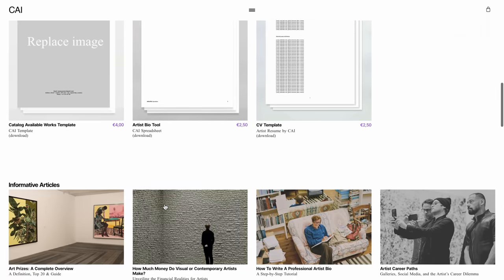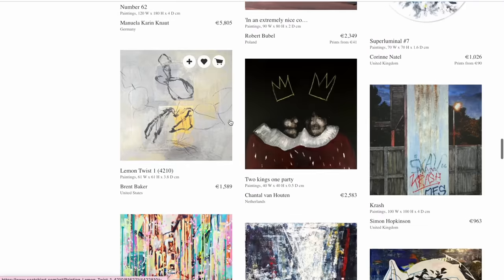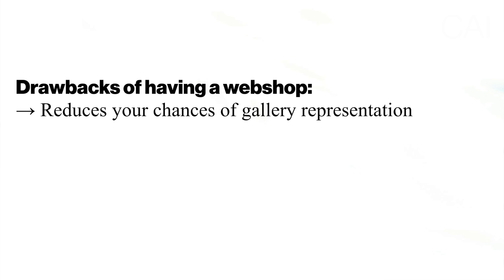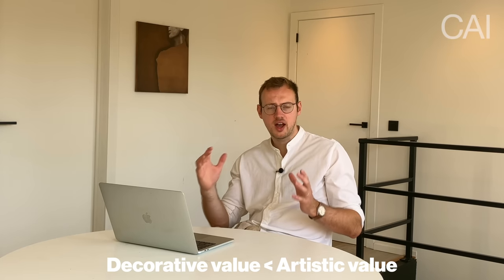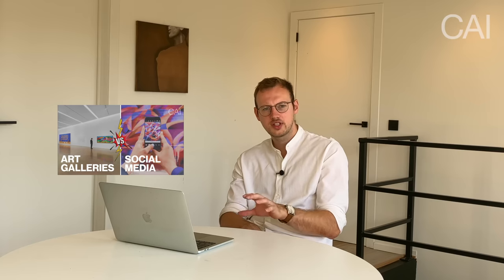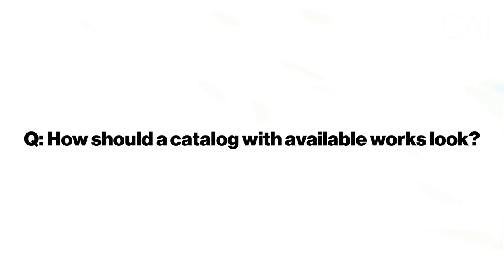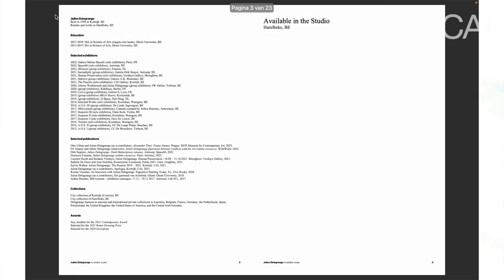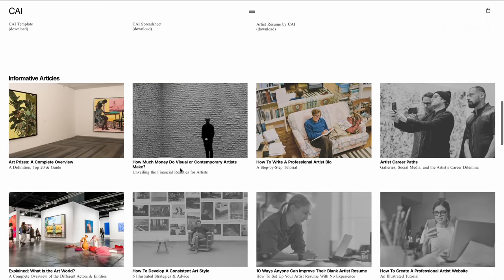How To Sell Art With Your Website (Complete Webinar on Webshops, Pricing & Catalogs)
To have a webshop, or not to have a webshop, that is the question. At least, it is a very common question among artists who are in search to earn a living. However, before setting up a webshop, you should be able to make an informed decision whether a webshop is the right thing to do to achieve your career goals. Feel free to read the complete article

Table of contents:
00:00 — Introduction
00:32 — Should I have a webshop on my website?
01:23 — What Are the Pros of Having a Webshop?
03:03 — 5 Tips For a High-Converting Webshop
04:31 — What Are the Cons of Having a Webshop?
09:24 — Should I Show Prices On My Website
10:56 — The Catalog with Available Works
14:36 — How to Combine Both
15:26 — More Information
15:48 — Outro